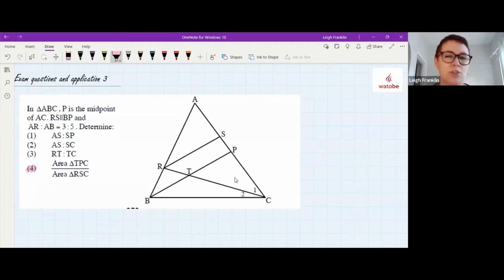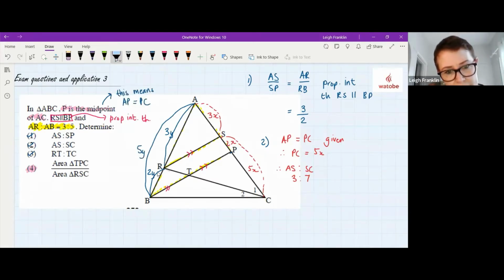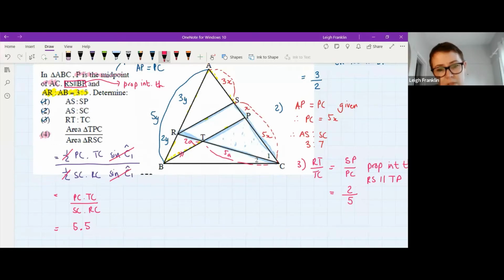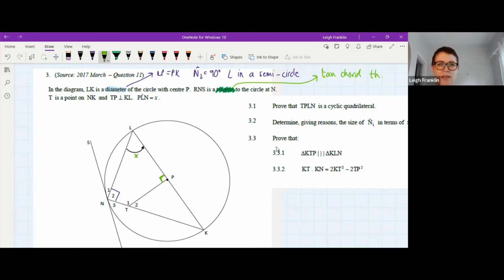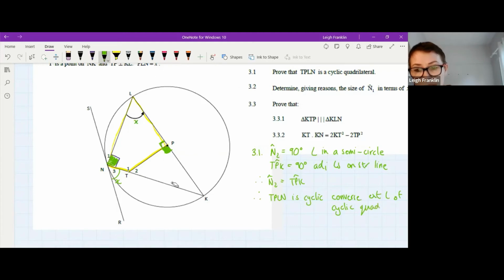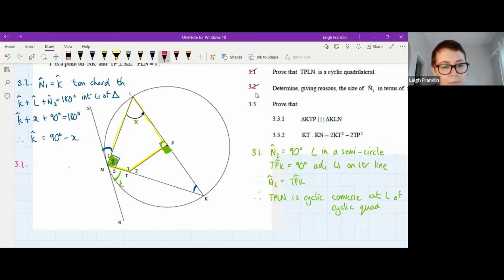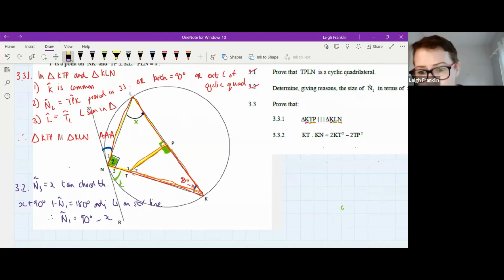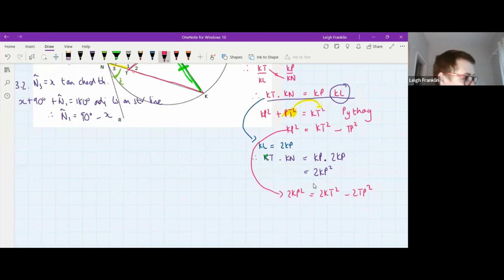Grade 12 - Geometry: Revision and Ratio and Proportion (term 1 revision - basics)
Grade 12 | euclidean geometry | area of triangles | cyclic quad | tangent | prop int theorem | converse | tan chord theorem | exam questions |